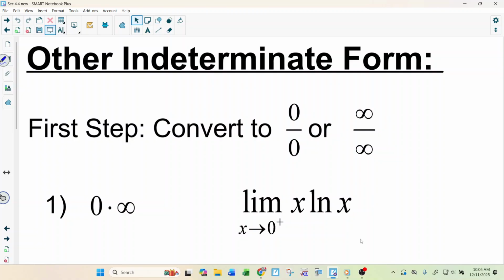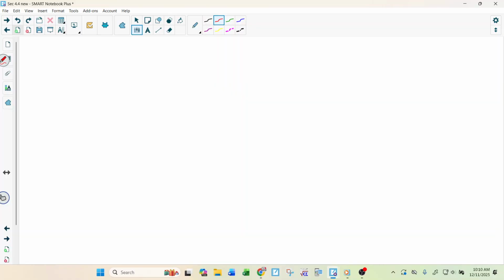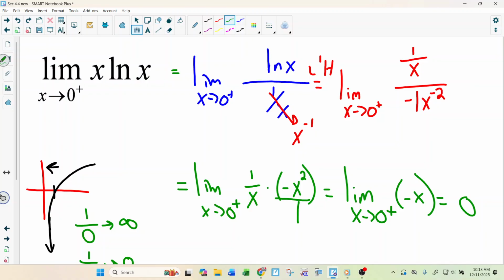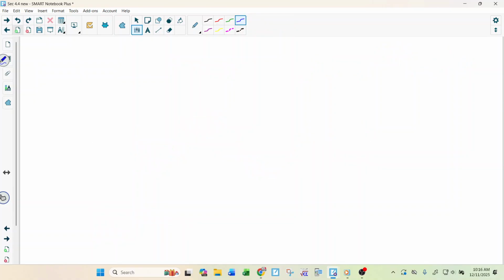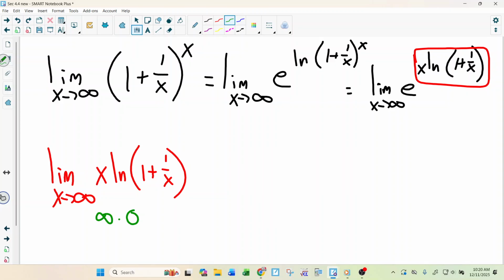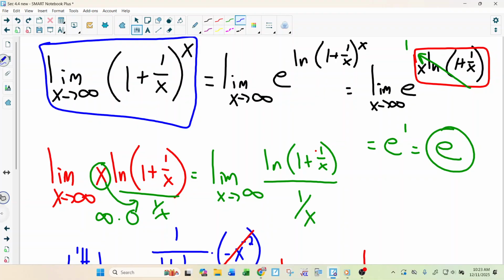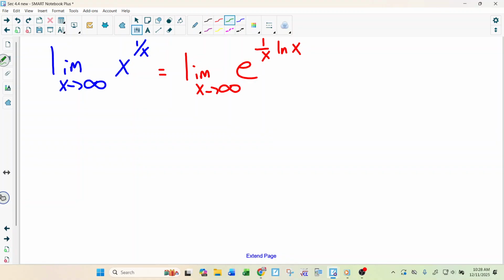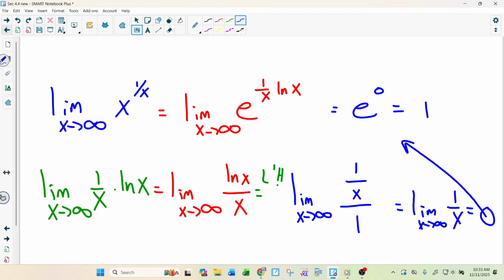Sec 4.4 L'Hopital's Rule Part 2